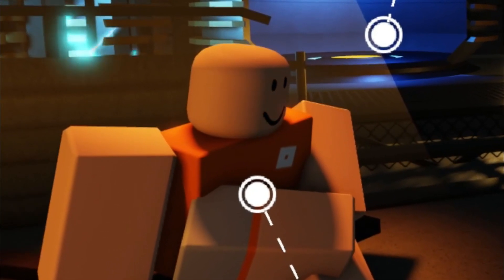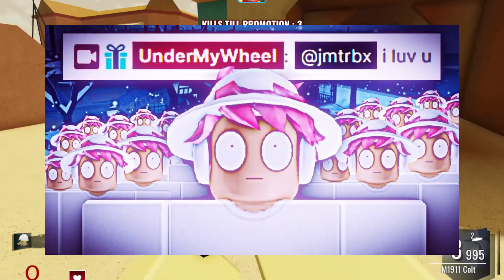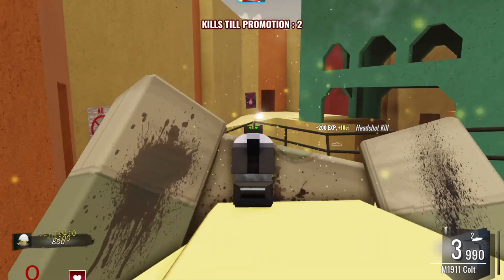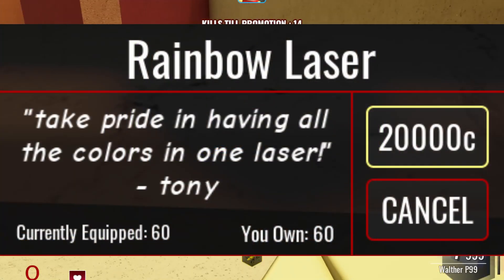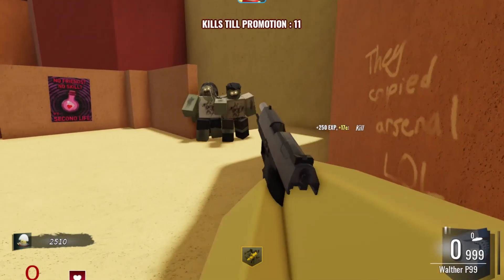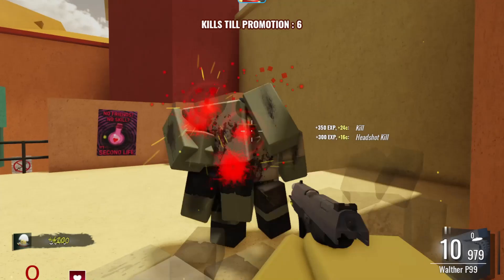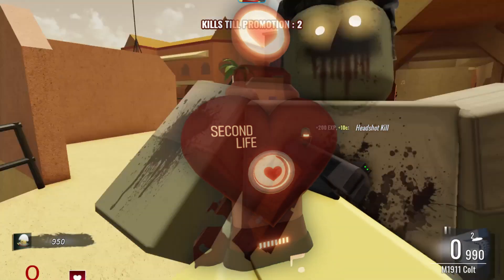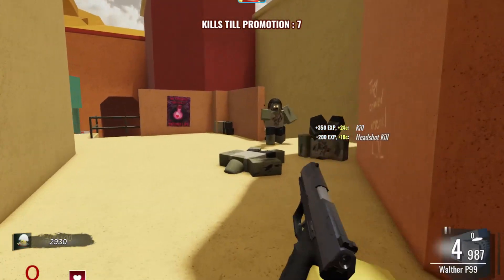GUN GAME IN MICHAEL'S ZOMBIES!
get the michael fur suit its pretty comfy

Support my caffeine intake and buy my ugc!